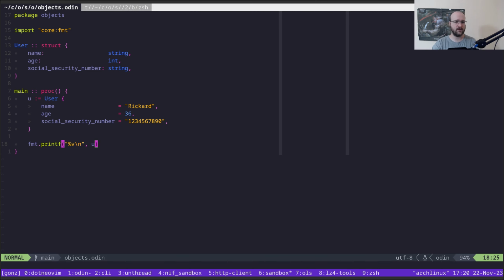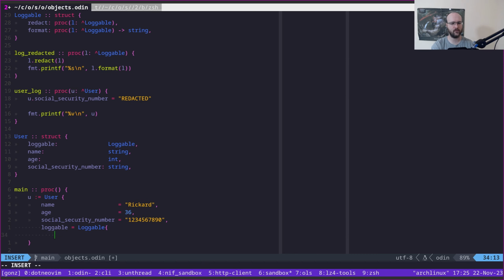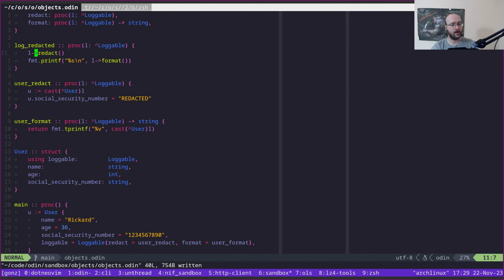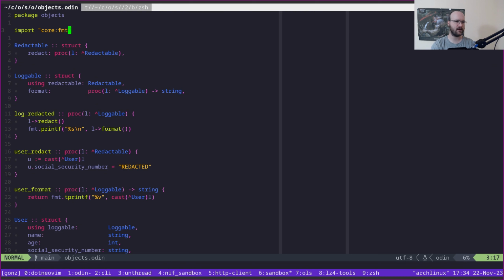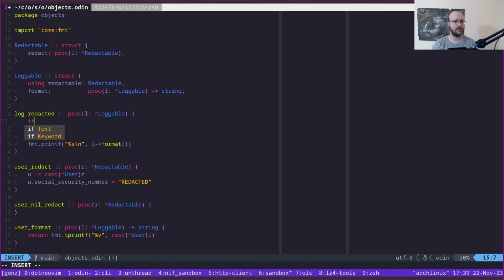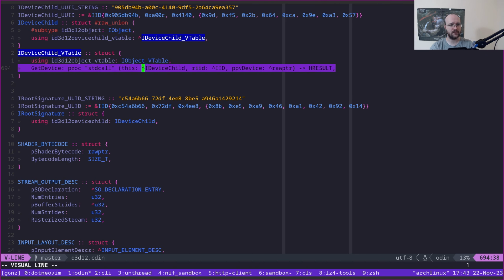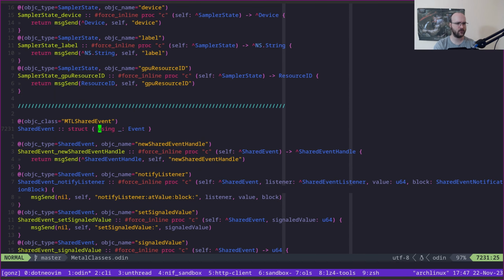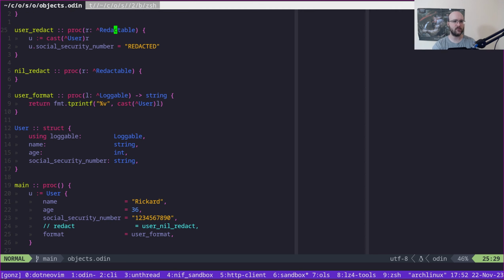Object-Oriented Programming in Odin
In this video I go over some of the tools we have for writing object-oriented code in the Odin programming language.